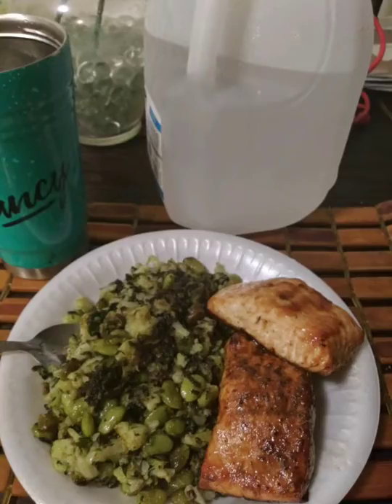KETO FRIENDLY MEAL IDEAS! / LOW CARB MEAL IDEAS/ KETO DIET RECIPES REVEALED/ KETOGENIC/ KETONE